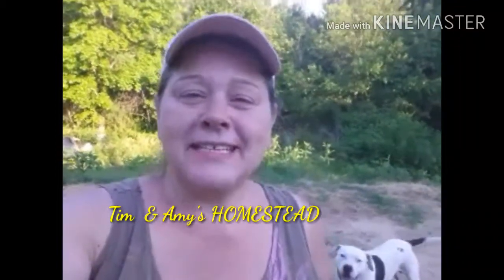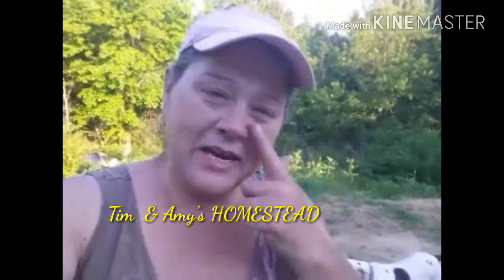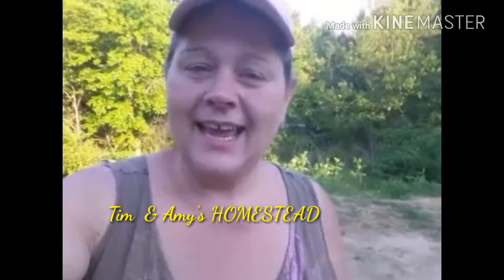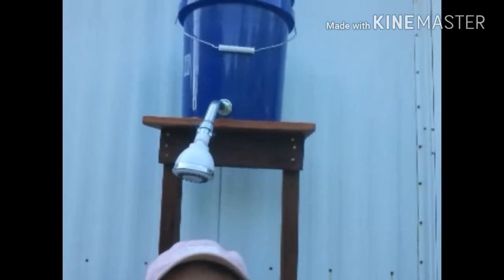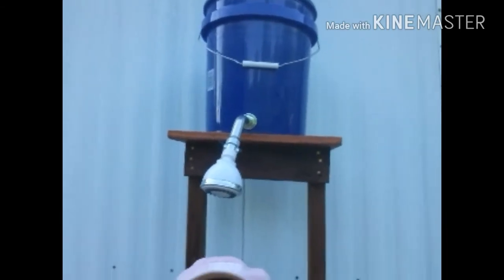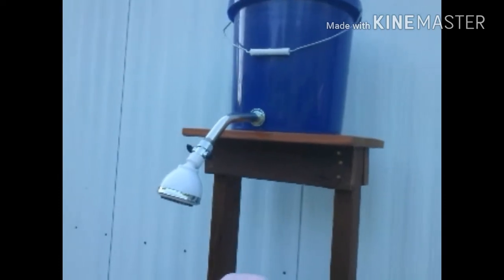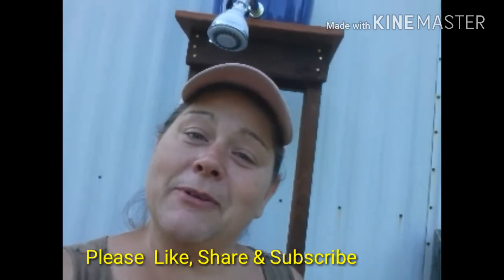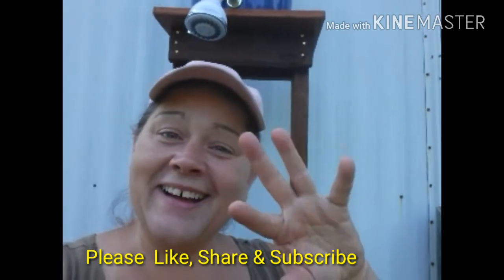FRIDAY NITE SHOWER TIME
Just wanted to show the shower Tim made and just talk